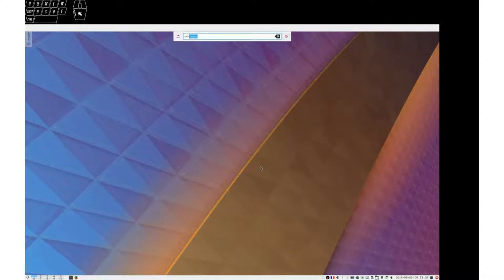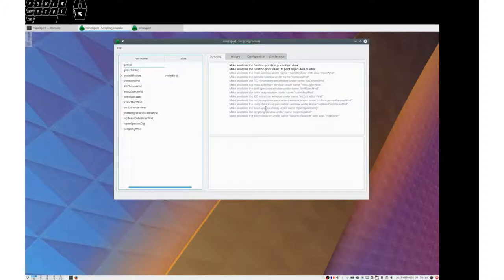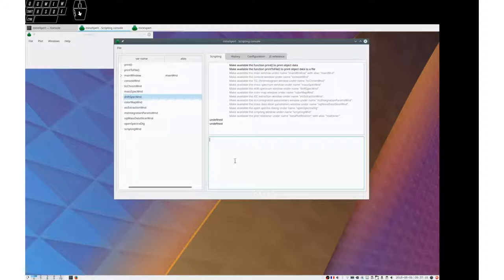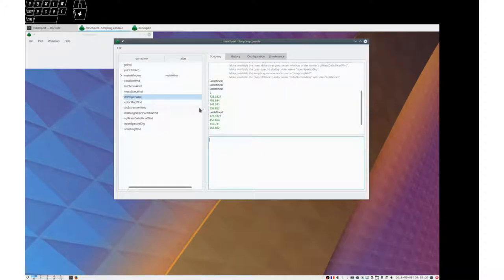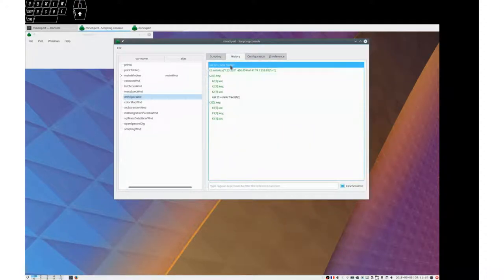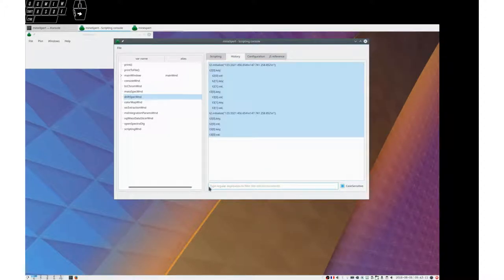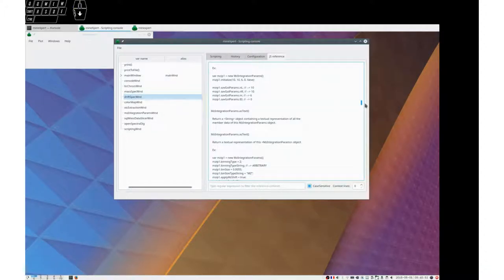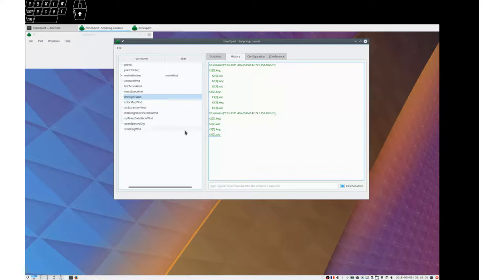javascript general overview (english)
This video tutorial provides a general overview of the JavaScript-based scripting environment available in mineXpert.